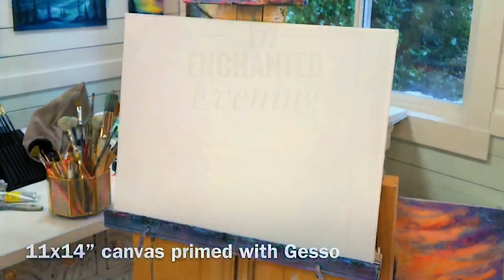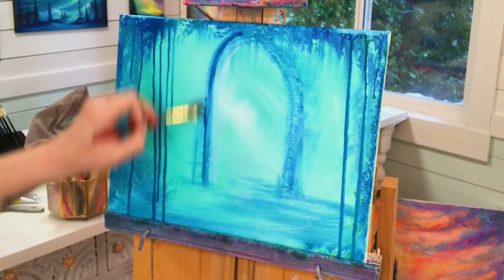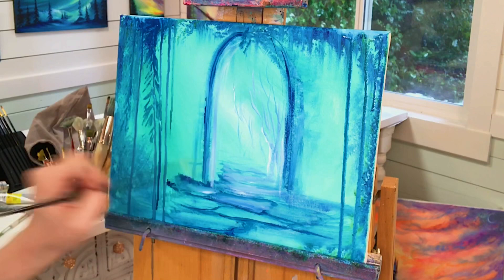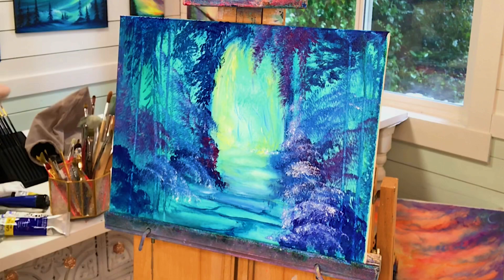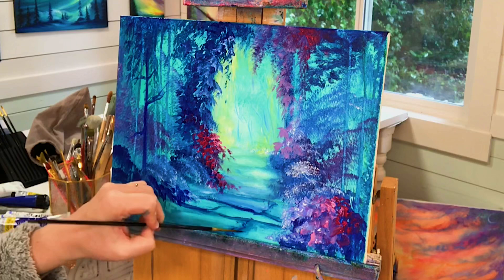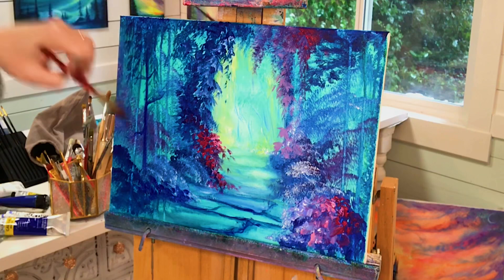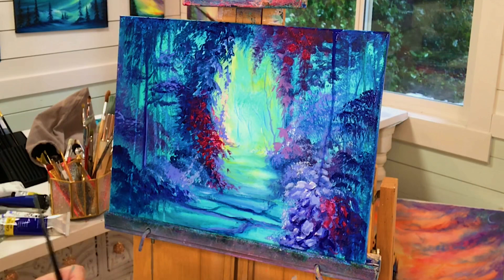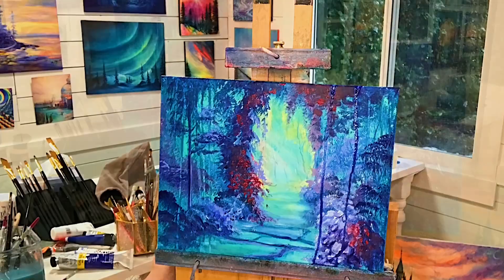ACRYLIC PAINTING TUTORIAL/ STEP by STEP / HOW TO PAINT AN ENCHANTED GARDEN ARCHWAY IN ACRYLICS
Step by step, I’ll show you how to create a garden archway, trees, bushes and flowers using heavy bodied acrylic paint and lots of brushes.  You will learn a lot from this video such as: shading, highlighting, colour mixing and brush strokes! Plus so much more:).
Listed below are the colours and brushes you’ll need for this tutorial:

COLOURS
TITANIUM WHITE
SAP GREEN
LIGHT GRASS GREEN
PHTHALO BLUE
COBALT/ultramarine blue
Magenta
NEON PINK

BRUSHES
LINER
BLENDING
MOP
FAN
FLAT
FILBERT

CANAVS
11x14” primed with acrylic white Gesso